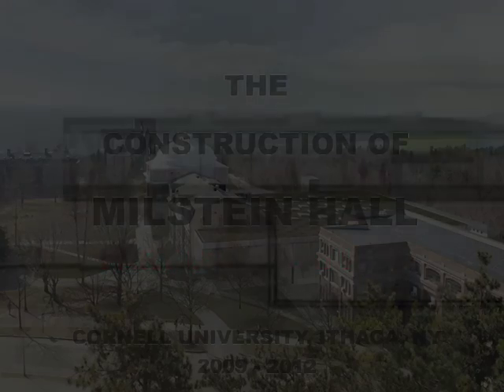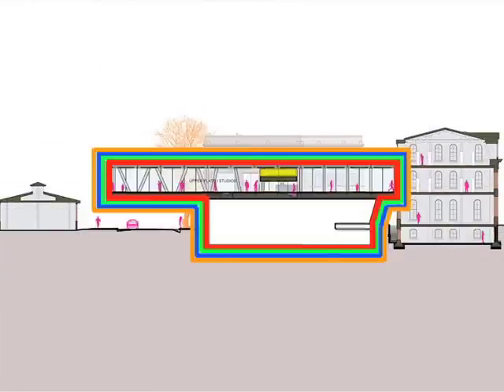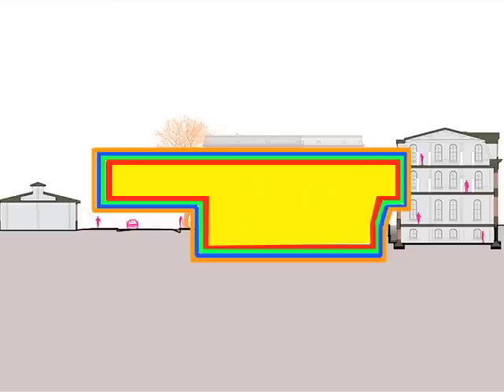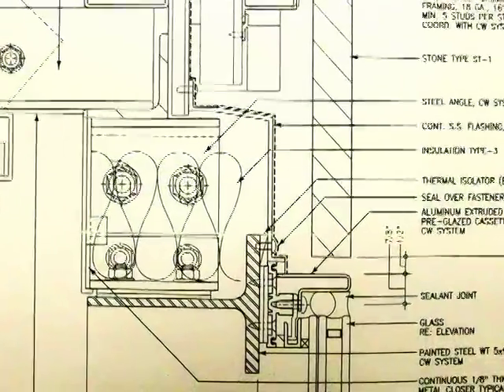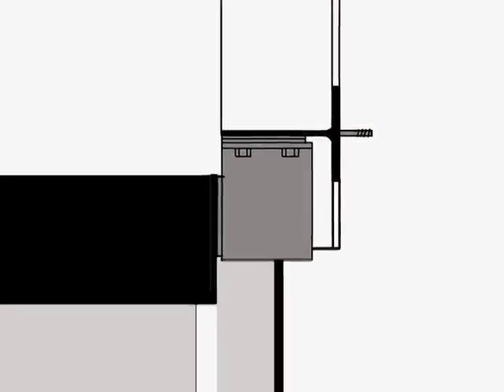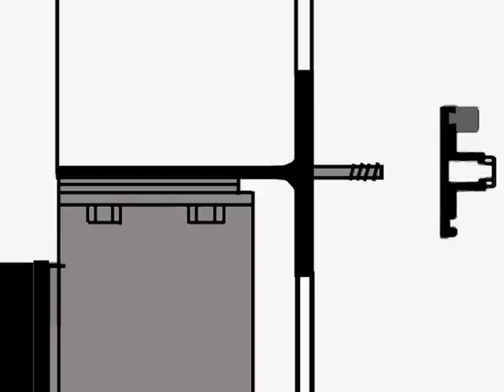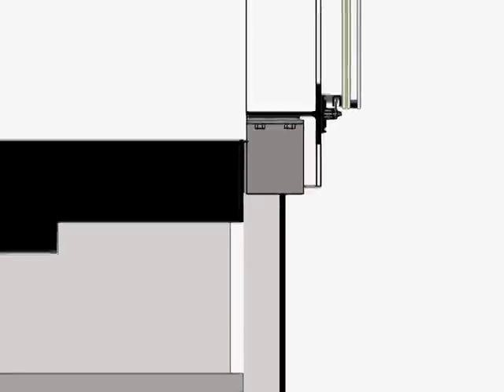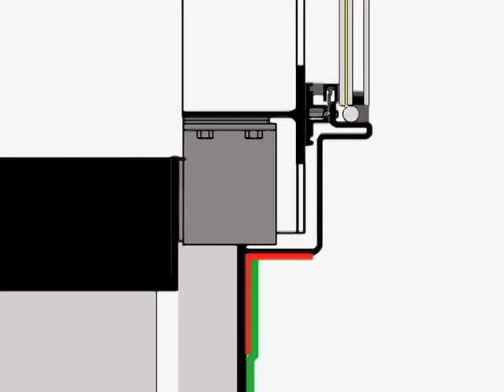The Construction of Milstein Hall - Part 8 Curtain Wall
Milstein Hall at Cornell University (Ithaca, NY, USA) was designed by Rem Koolhaas (OMA) and constructed from 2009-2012. These informal videos by Prof. Jonathan Ochshorn document and explain the construction process.